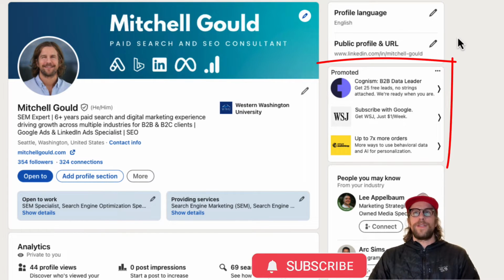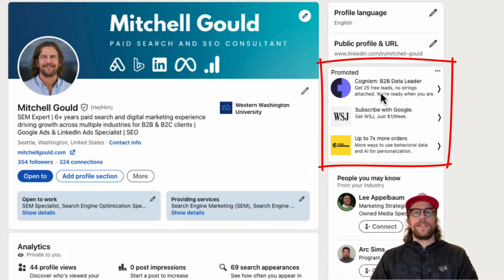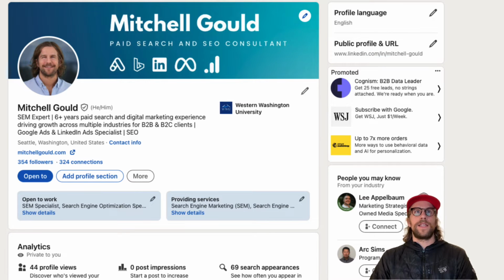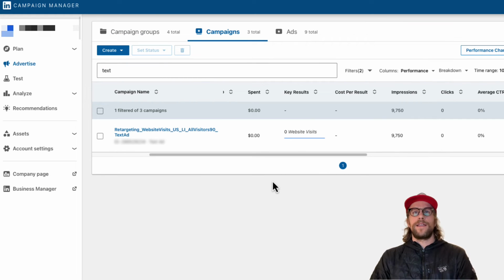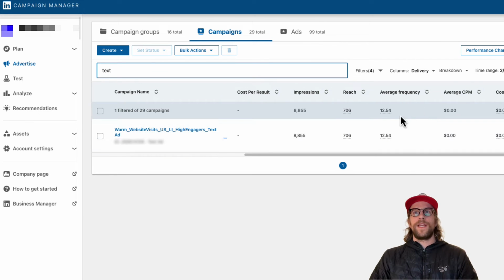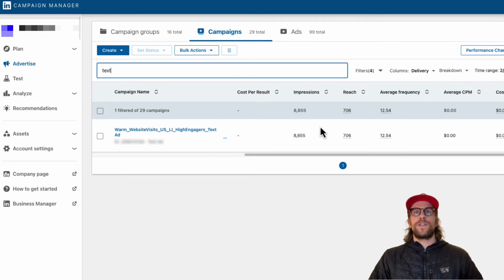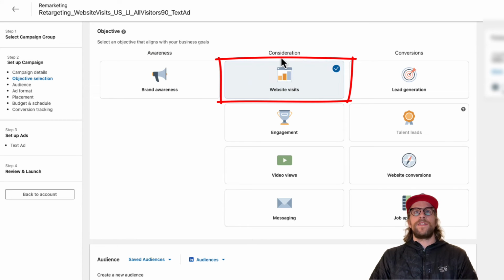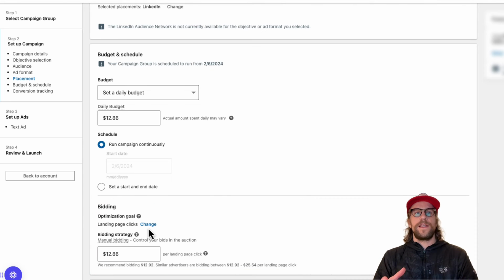How To Get Low-Cost Impressions With LinkedIn Ads (LinkedIn Text Ads)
This video reviews how you can use LinkedIn Text Ads to get free or very low-cost impressions. Using the website visits objective and optimizing for landing page clicks with manual bidding, you only get charged for the clicks you receive. Text Ads tend to have a low CTR,  so you get a lot of impressions for a low cost. Typically I use these in remarketing campaigns in addition to other ad formats like lead gen forms or single image ads to add extra exposure to a brand.

00:00 Introduction
00:09 Example of LinkedIn Text Ads
00:52 Why LinkedIn Text Ads can be cheap
01:18 Client account example of low-cost Text Ads
02:01 Campaign settings to get low-cost impressions
02:42 Conclusion